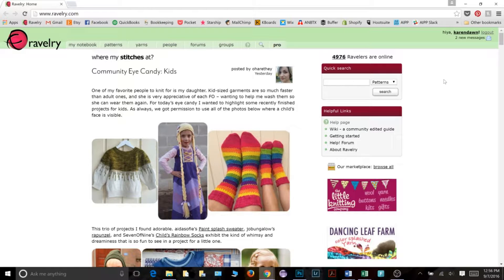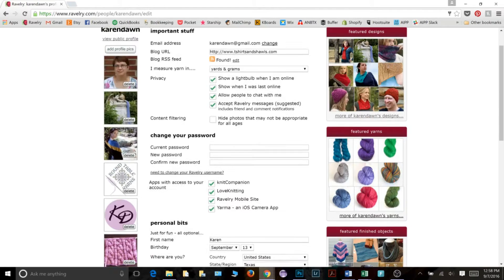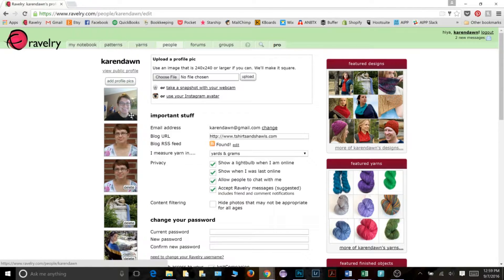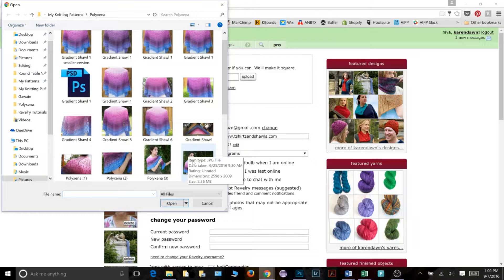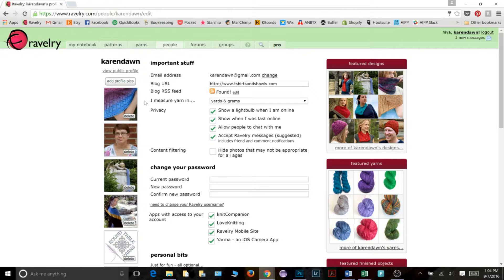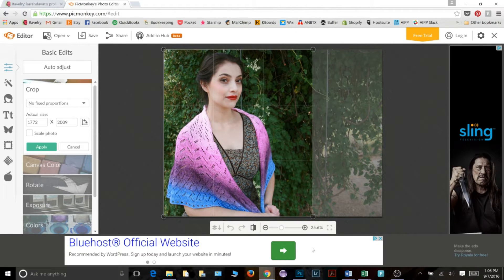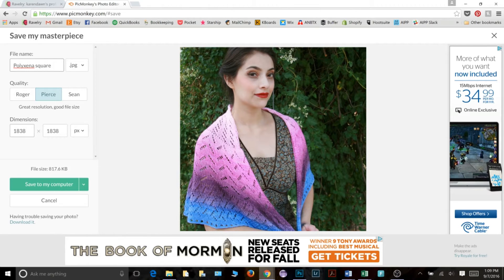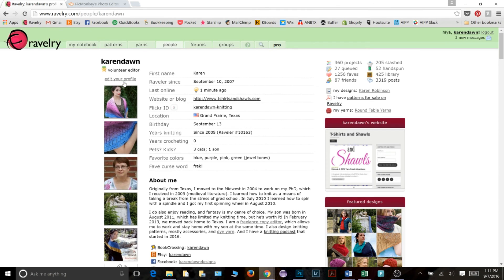How to Add a Profile Picture on Ravelry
In this tutorial video, I explain how to add a profile picture to your Ravelry account. I also show you how to edit a photo to make it be in the square format used by Ravelry for profile pictures, using the website PicMonkey.

Note: Ravelry unveiled a redesigned website on June 16, 2020. The look of the site has changed, but at the moment the functionality has not. So although the current site looks different from the videos, you should still be able to use the videos to help you navigate the new look of Ravelry.

You can find more Ravelry tutorials and knitting tutorials on this channel.